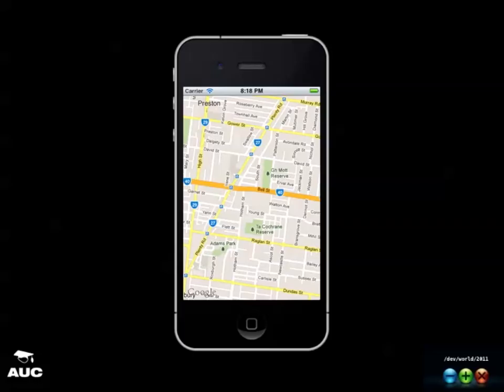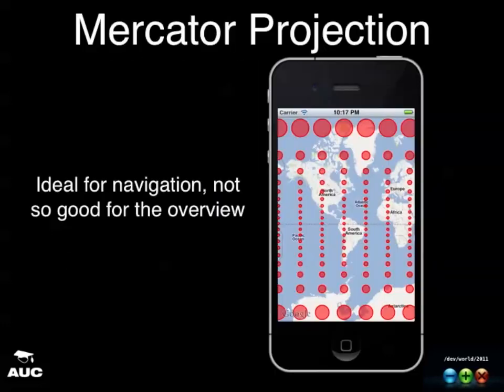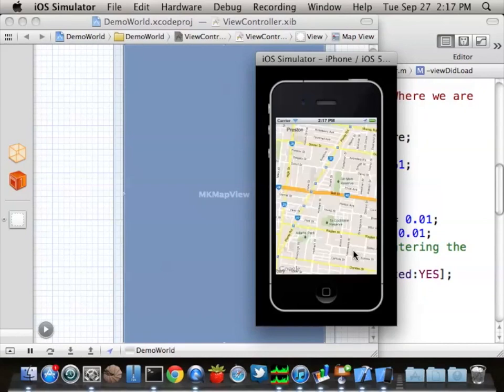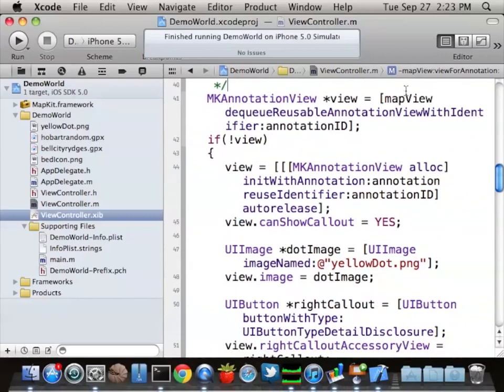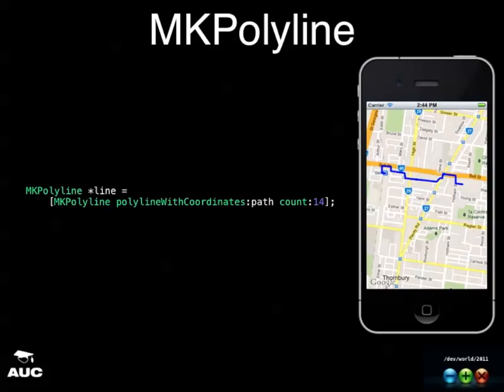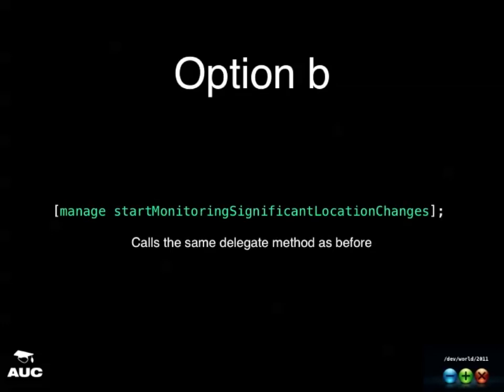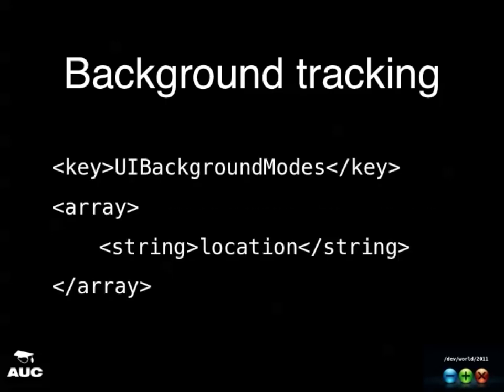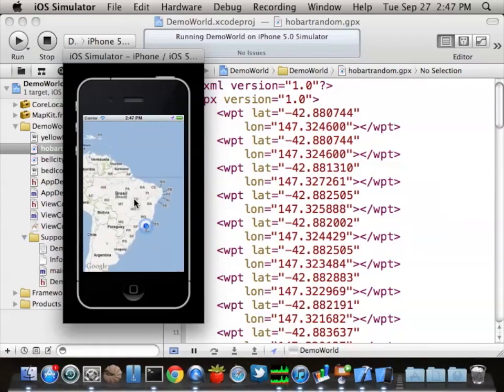Mastering MapKit (/dev/world/2011)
Presenter: Tim Nugent

This talk will cover the basics, and a few of the advanced features of CoreLocation and MapKit frameworks to use the location and map services provided with iOS devices. Starting with how to add maps into your apps and how to show and follow the user on the map, moving onto adding annotations and overlays for additional information, how to geocoding and display addresses. Moving onto how to do both foreground and background location monitoring, with different levels of accuracy, and finishing up with some some techniques to debug and test your apps.